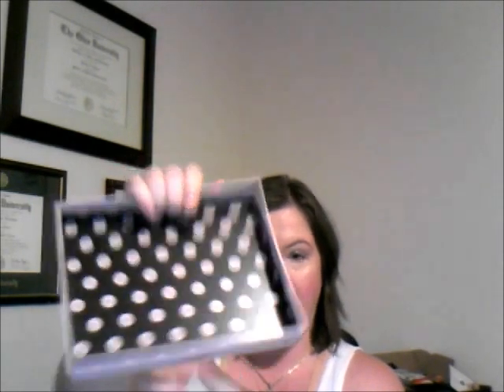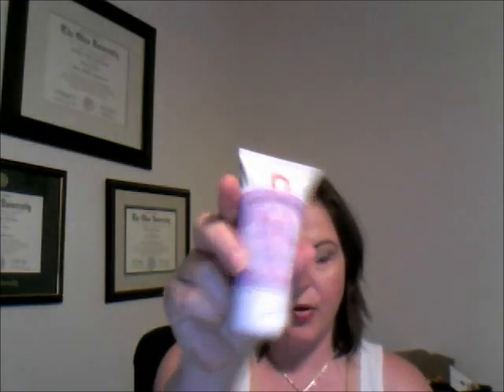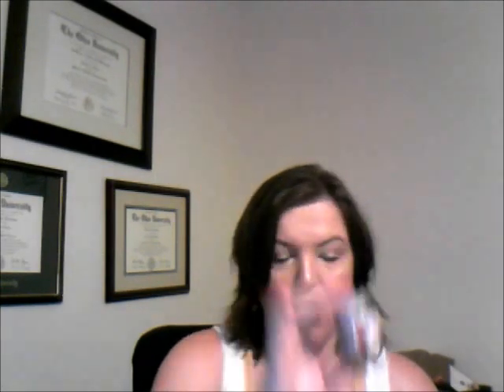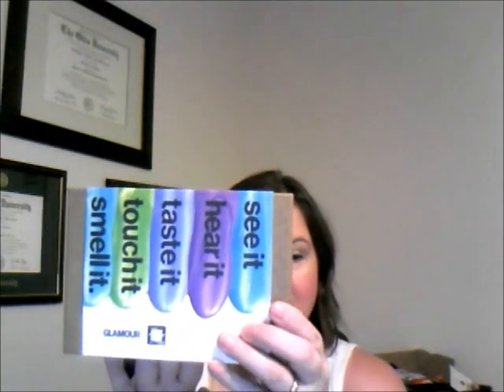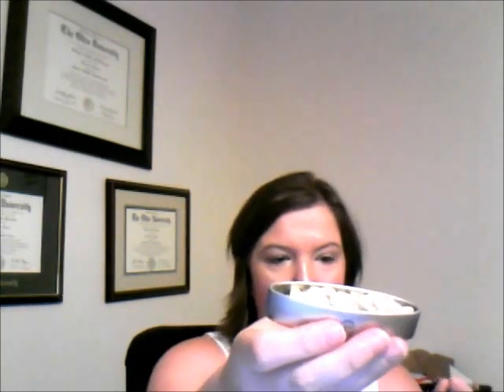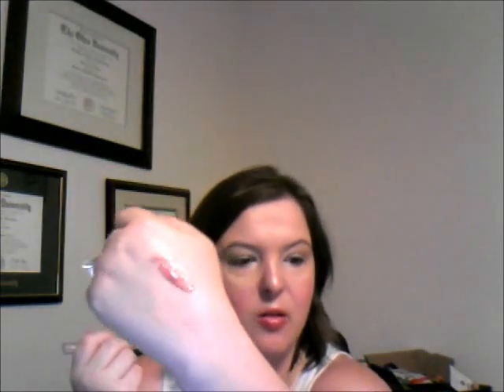July Birchbox and June Glossybox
Hey everybody!  Here is my July Birchbox and my June Glossybox.  Both are subscription services that come to your door every month.  Glossybox is $21 per month and Birchbox is $10.00 per month.  I love Birchbox and will definitely keep them going, but since this is my first month with Glossybox, I am going to give them a couple of months to see if I think the products are worth $21.00 per month.